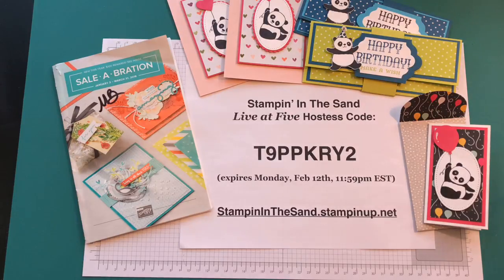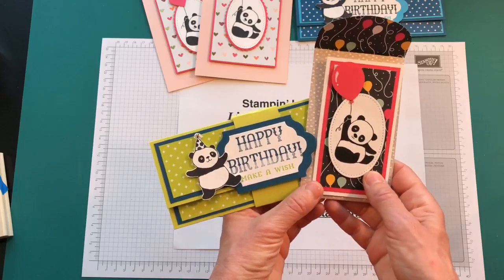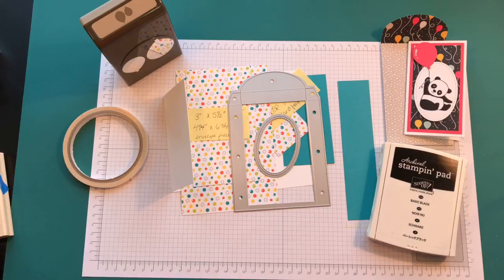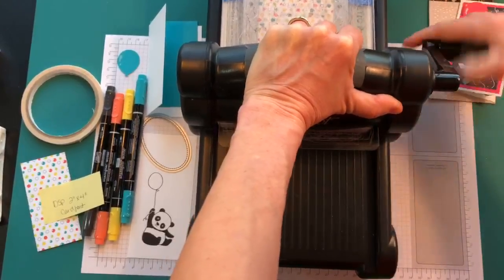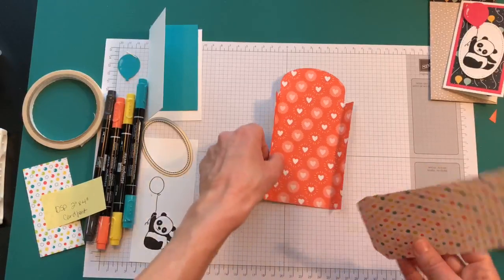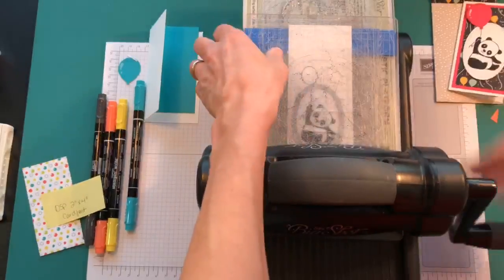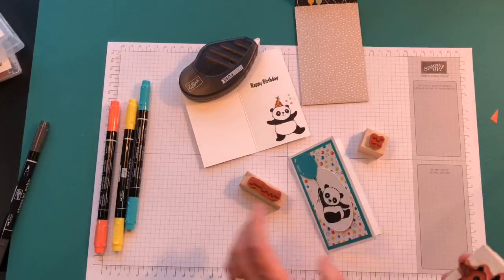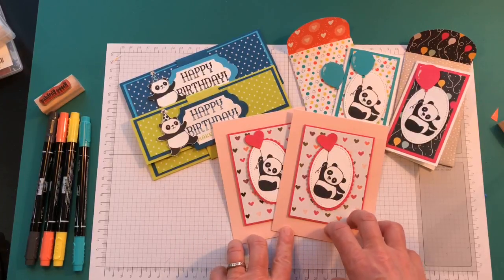How to Create a Stampin' Up! Party Pandas Birthday Note with Coordinating Envelope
From my "Live at 5" Facebook Card Class series.  Part 3 of 3.  Be sure to follow me so you don't miss a class!  Details/Supply List

Join My Team Pay only $99 for $125 products of your choosing PLUS 2 FREE stamp sets (your choice) if you join before March 31, 2018